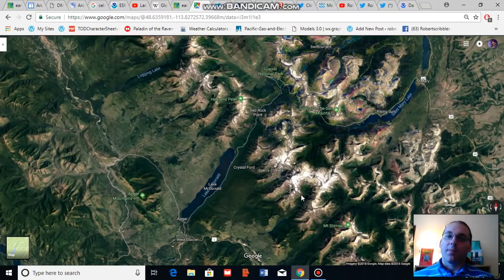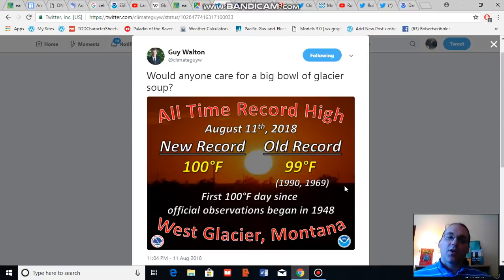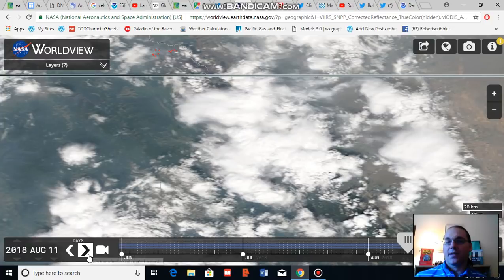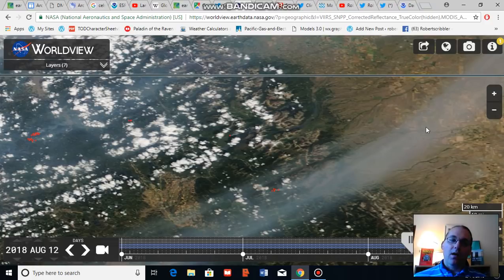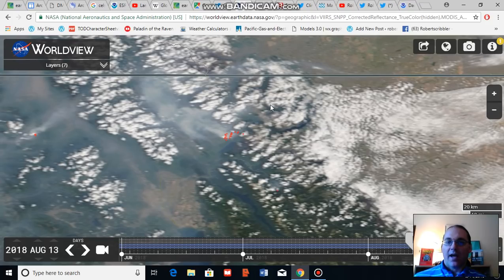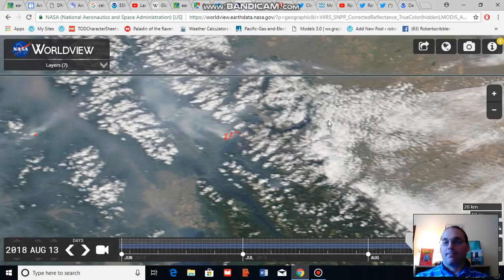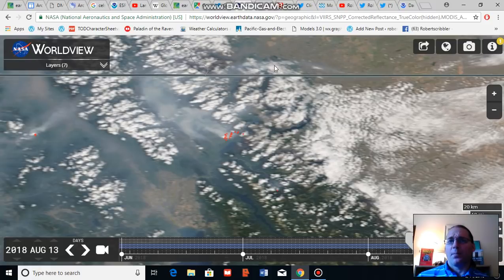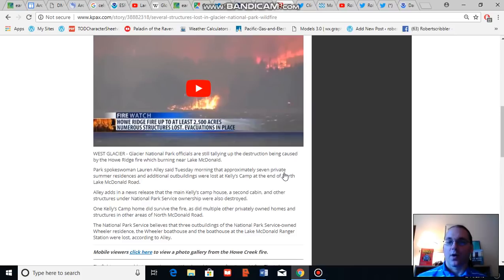Glacier National Park is Burning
A large fire burning north of Lake McDonald in Glacier National Park has destroyed numerous structures and burned over 2,500 acres. This fire comes after all time record high temperatures of 100 degrees F were recorded at West Glacier. The Howe Ridge Fire is just one of numerous blazes presently spreading across the US West. Both the record heat and the fires are signatures of human caused climate change.